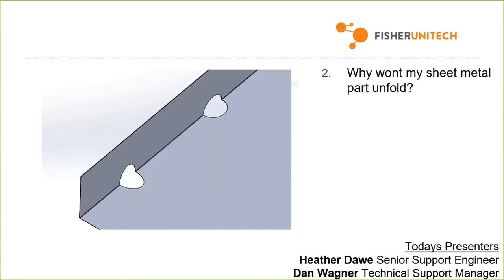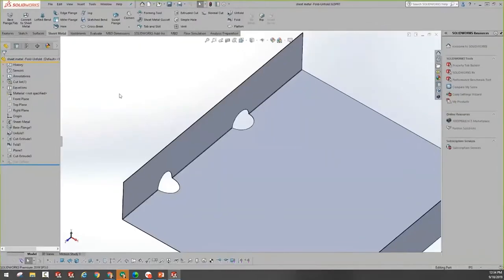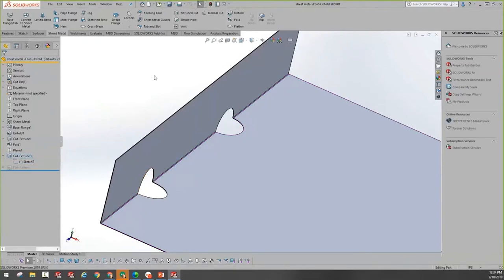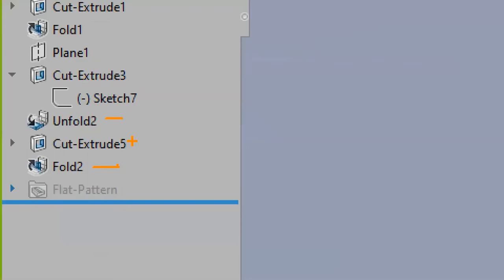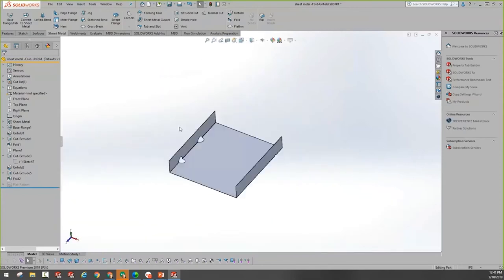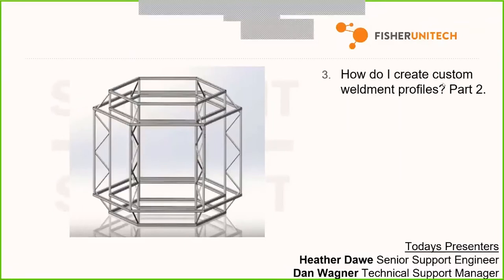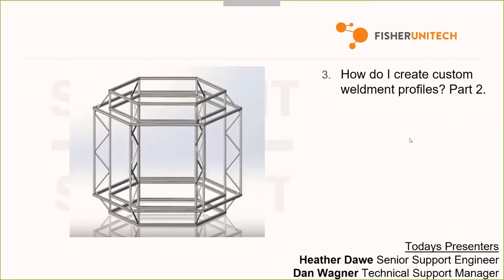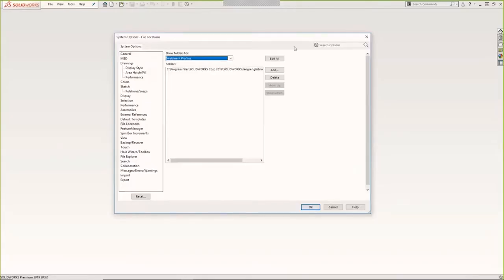Straight from Support - Why Won't my Sheet Metal Piece Unfold & Create a Custom Weldment Profile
In this episode, Heather and special guest Dan Wagner will cover these hot topics:

- Why won't my sheet metal piece unfold? : 0:22
- How can I create a custom weldment profile? : 10:50

Senior Support Engineer, Heather Dawe, is back with another episode of Straight from Support, a monthly webcast that explains some of the most commonly dealt with technical cases and issues that have come through the tech line.